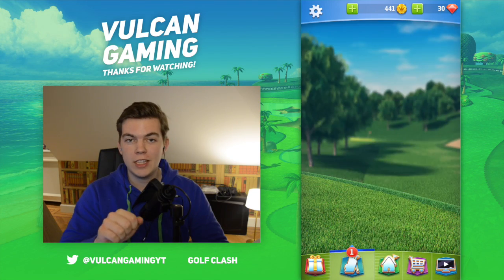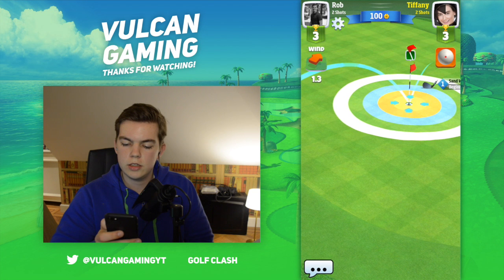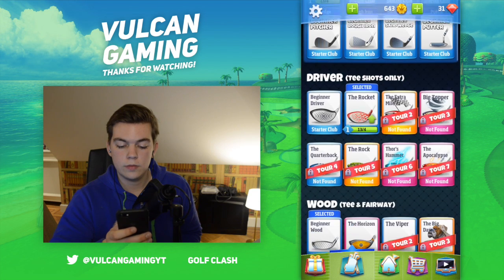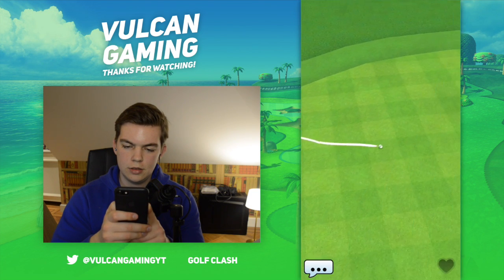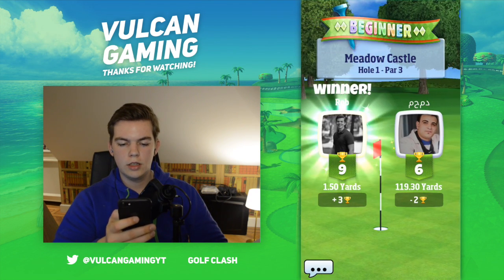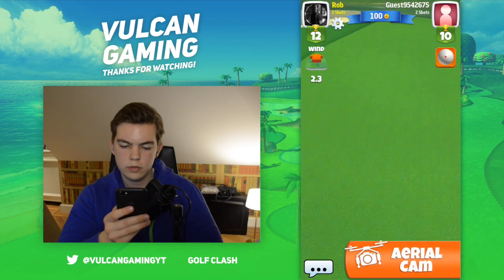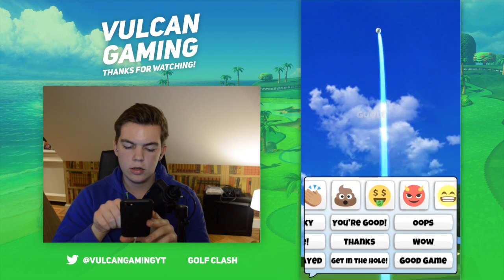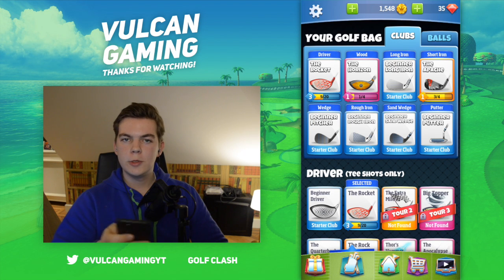MY FIRST SHOOTOUT! | GOLF CLASH | Let's Play - Ep.1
Playing my first draw ever in Golf Clash and winning the Shootout!

Hope you guys enjoy this Let's Play series of Golf Clash.